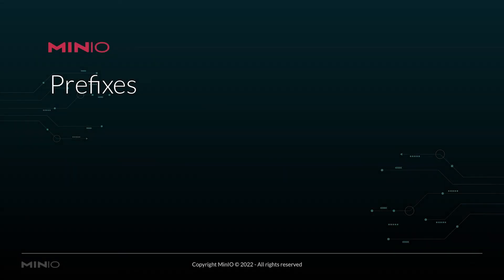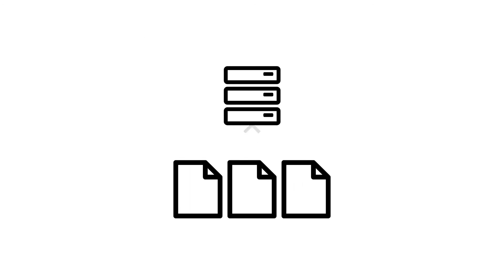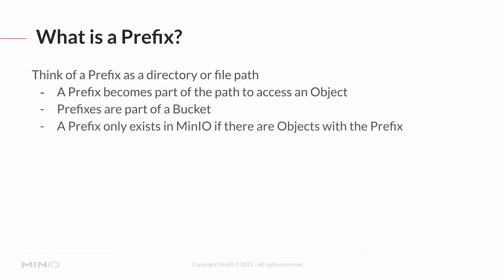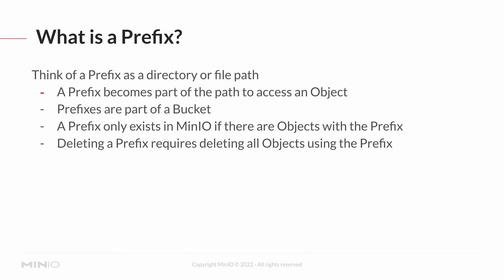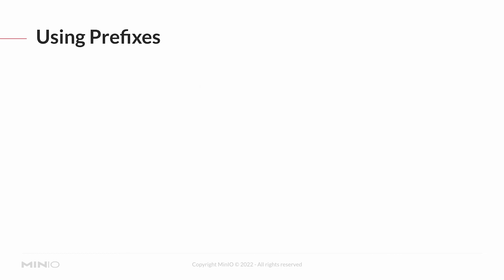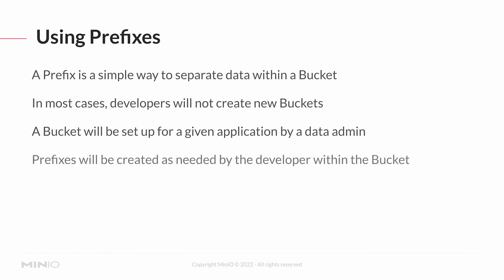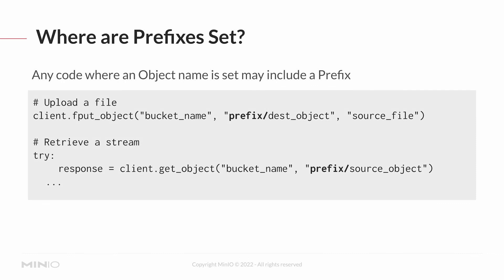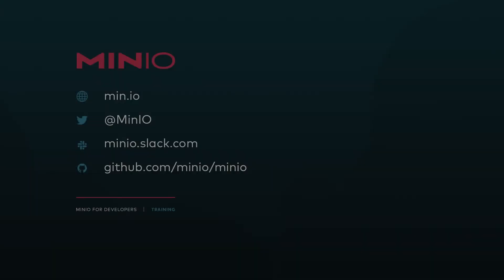MinIO for Developers - Session 14: Manipulating Objects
In this session on Manipulating Objects, we will learn about Prefixes in detail. A Prefix can be described as a directory or file path. By the end of this session, you will be able to learn Objects, and Prefix works together.

0:00 - Intro
0:10 - What is a Prefix?
1:10 - How a Prefix becomes part of the path to access an Object?
2:00 - How Objects are different than a Prefix?
2:25 - How to use Prefixes in your Object Store?
3:05 - How do you set Prefixes and where?
3:40 - Example of setting up a Prefix
4:00 - End